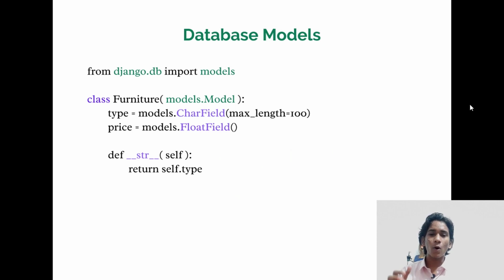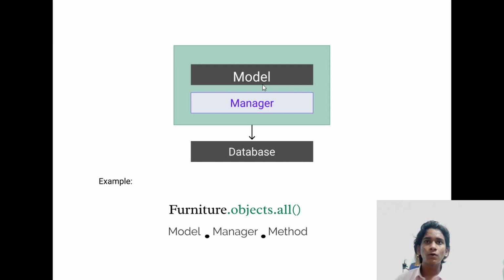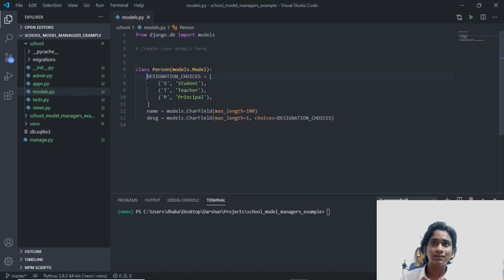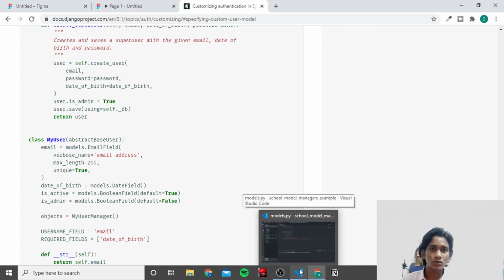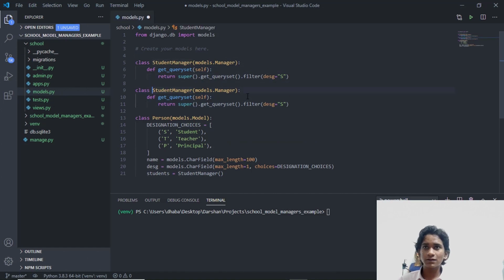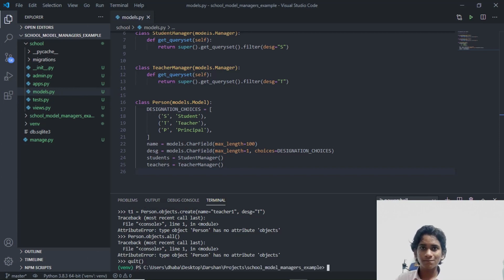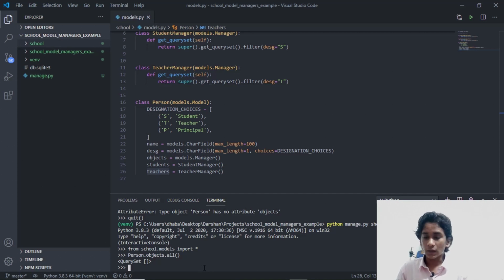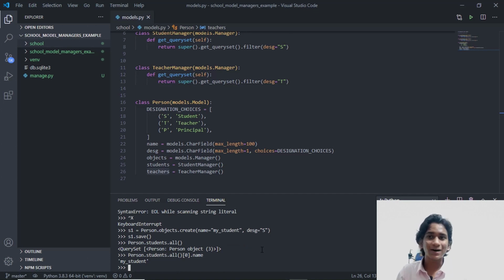Django Model Managers | Advanced Django ORM | Custom Model Managers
Django model manager

It is a python class that handles the database operations of a model.
In this video, we are going to learn how the Django ORM works under the hood and how the model managers work ?

We will also learn how to make your own model managers.